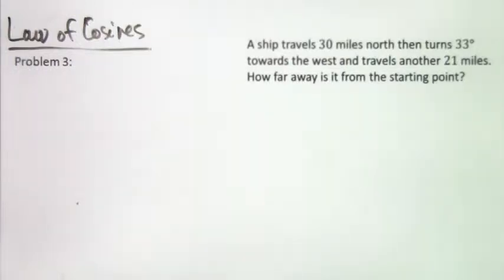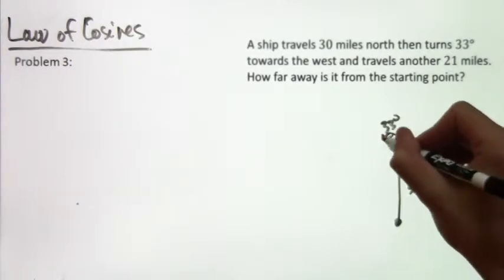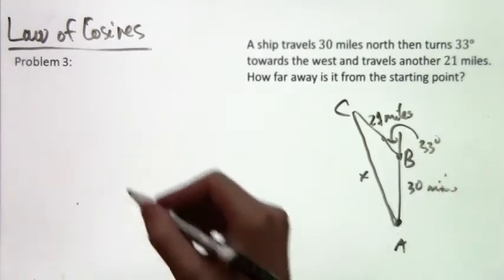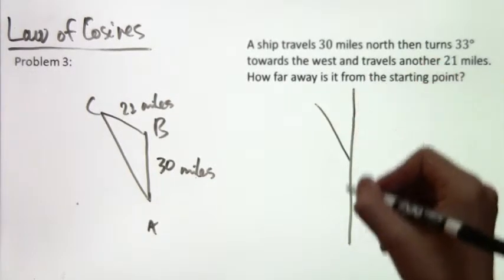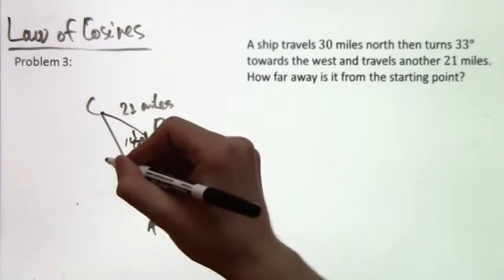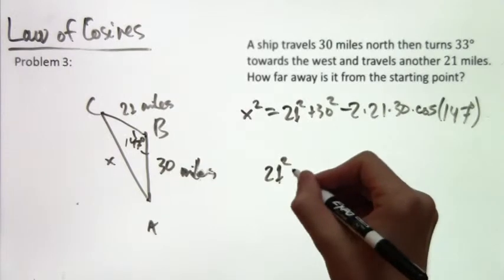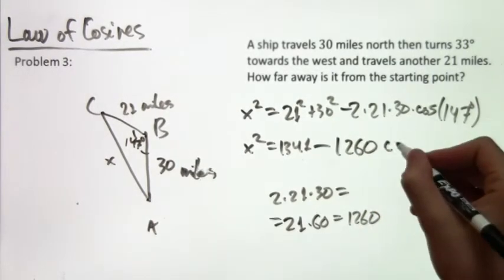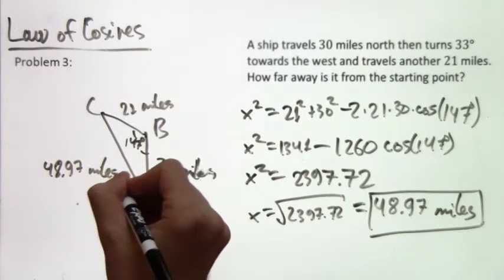Law of Cosines: Part 2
This lesson is a continuation of the Law of Cosines lesson. The law of cosines is a formula that allows us to find the third side of a triangle using the two other sides and the angle between them. It is a generalization of the Pythagorean Theorem. In this video I solve a practical application word problem with the law of cosines. The law is very useful in calculating distances in real life. For more details, see the video.